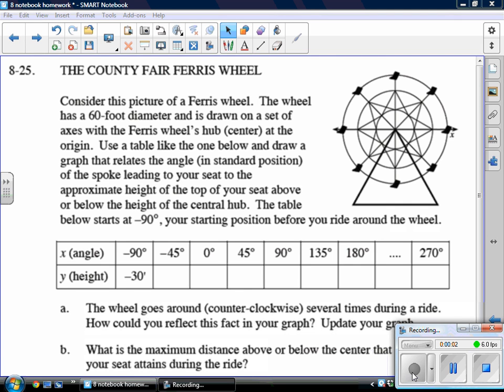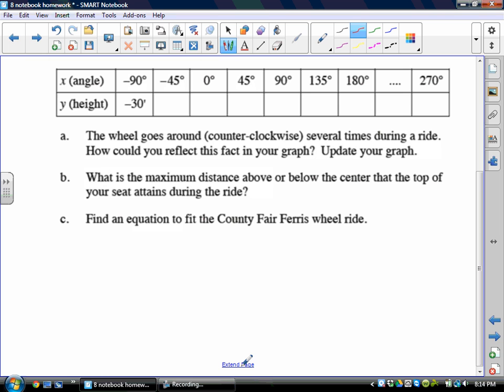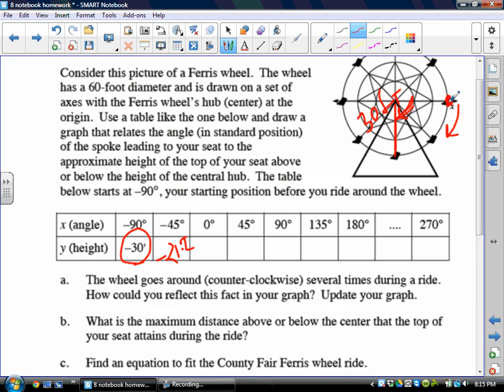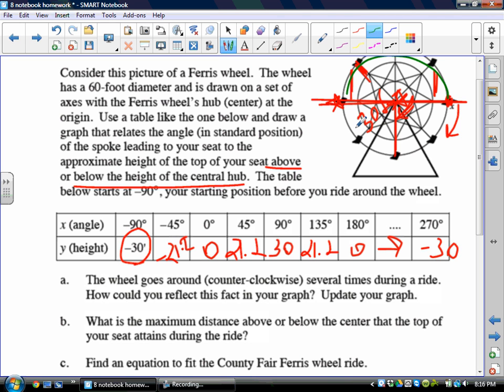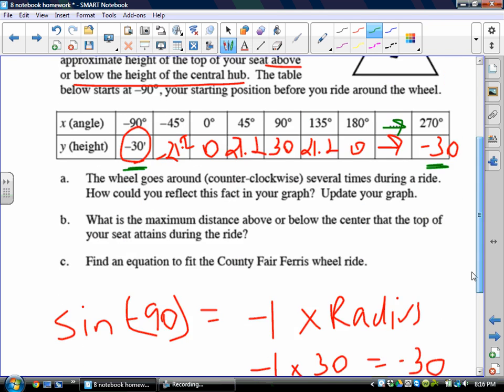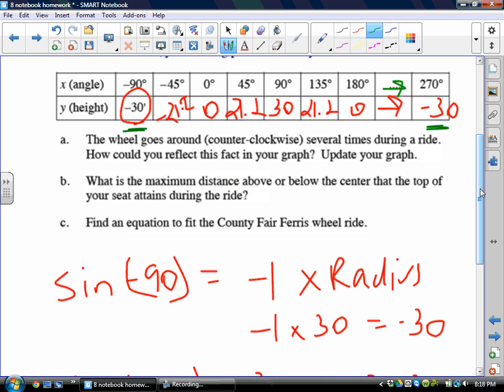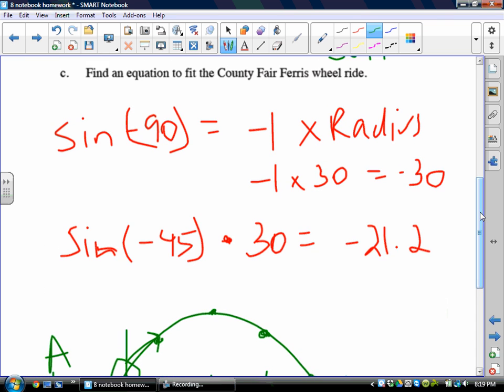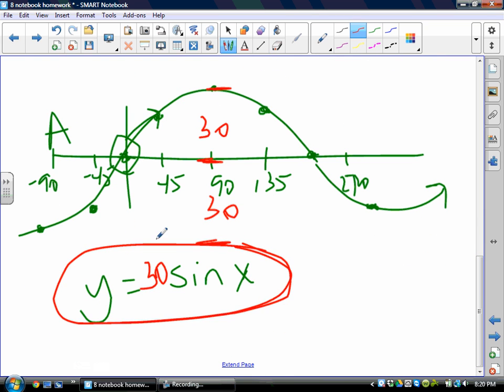Problem 8 25